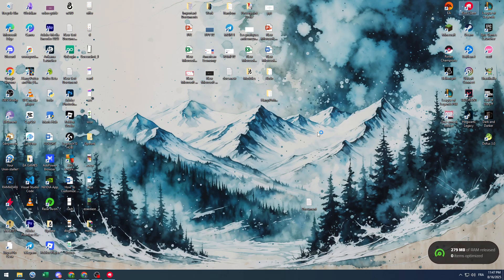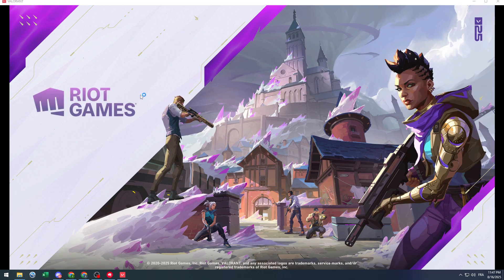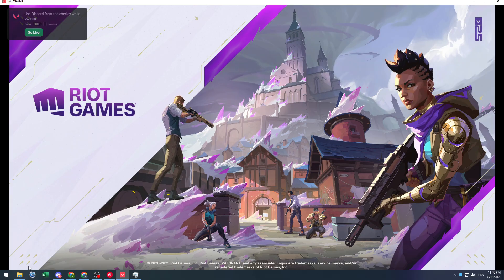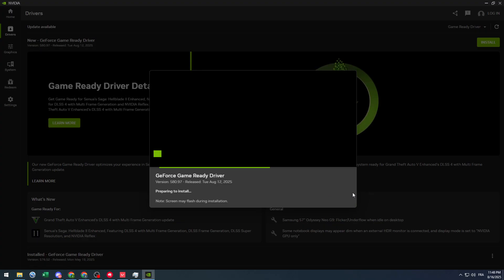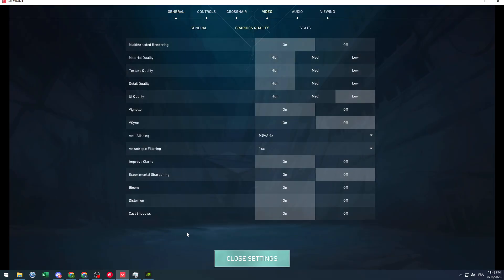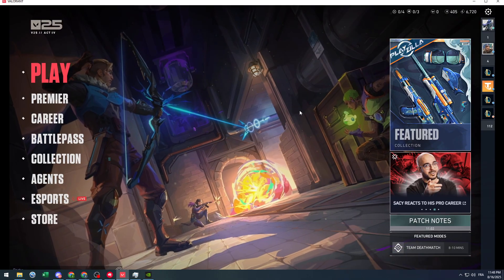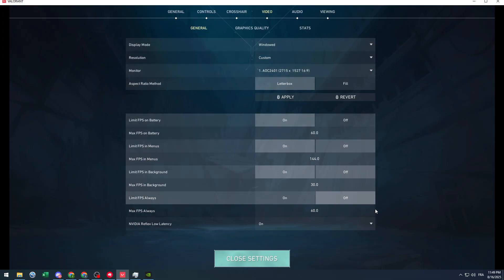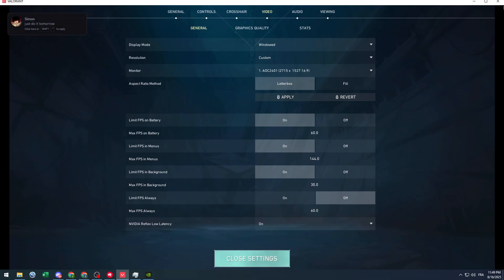How To Fix Valorant Stuck on Loading Screen in 2025! Tutorial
Today we talk about fix valorant stuck on loading screen,how to fix valorant stuck on loading screen,valorant stuck on loading screen,valorant game stuck on loading screen